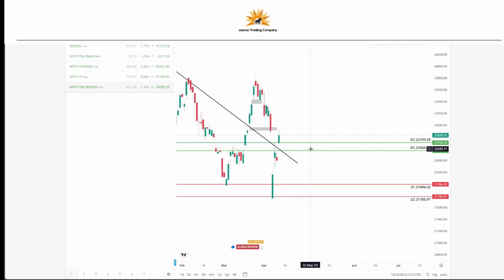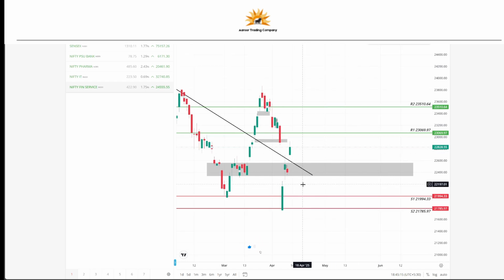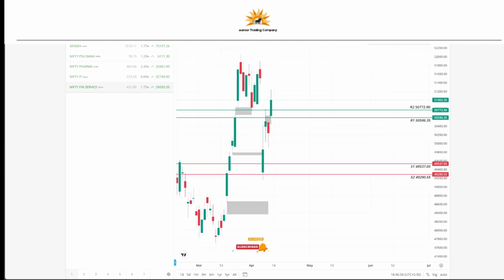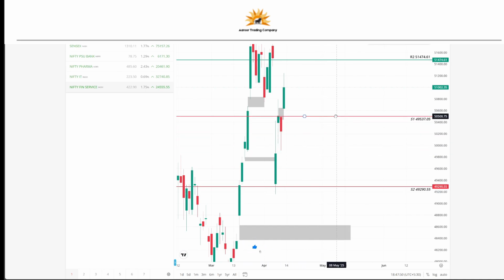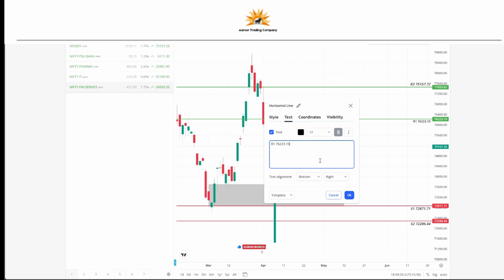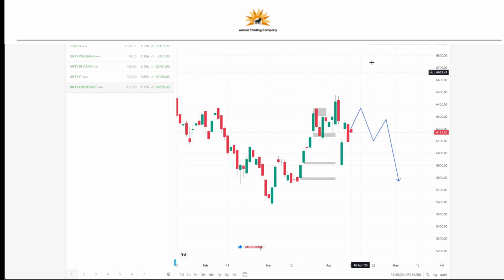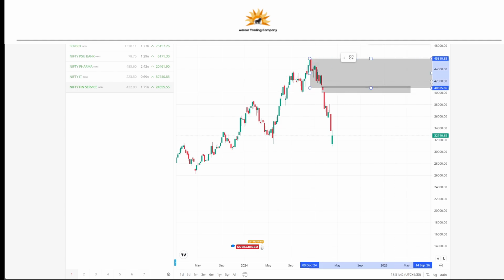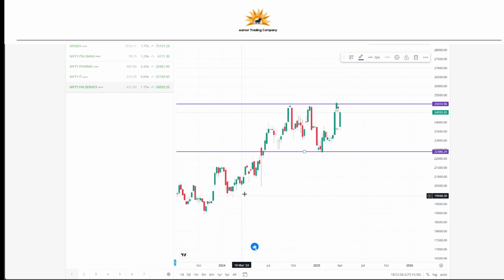📊 Weekly Analysis April 14-18 📅 | 🔥 Nifty 50, Bank Nifty, Sensex Prediction for Tomorrow 📈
Welcome to Aaroor Trading Company!

Our Ultimate Destination for Trading Wisdom and Market Insights! 📈💹 ! In this video, we'll be making our predictions for Nifty and Banknifty. Follow us to learn more and stay updated on the latest market trends. Let's learn and grow together in the world of stocks!

In this power-packed video, we delve into the exciting world of trading, bringing you the latest in price action strategies, market predictions, and live trading sessions. Whether you're a seasoned trader or just starting out, we've got something for everyone!

⚠️ "Educational purpose only. No investment advice."

🌐 Market Predictions:
Curious about what's in store for Nifty tomorrow? Eager for the latest Bank Nifty insights? Join us as we analyze market trends and share our predictions for tomorrow's trading session. Stay ahead of the curve with our expert insights.

💰 Banknifty and Finnifty Expiry Day Strategy:
Discover exclusive strategies for navigating the complexities of Banknifty, Finnifty on expiry day. Uncover the secrets to maximizing your gains and minimizing risks in this high-stakes scenario.

📊 Bank Nifty Options for Tomorrow:
Get a sneak peek into potential Bank Nifty options strategies for tomorrow's market. Our analysis will help you make informed decisions and optimize your trading portfolio.

📈 Nifty Prediction for Tomorrow:
Our detailed Nifty predictions provide you with the foresight you need to make calculated moves in the market. Don't miss out on this invaluable information for tomorrow's trading day!

🔄 Scalping Trading Strategy:
Master the art of quick trades with our scalping trading strategy. Learn how to seize opportunities in fast-paced market conditions and make the most of every fluctuation.

🔴 Live Trading Sessions:
Join us for live trading sessions, where we put theory into practice. Witness real-time market actions, option trading, and intraday trading strategies in action. It's the perfect opportunity to learn and grow with us.

📈 Intraday Trading for Beginners:
New to intraday trading? We've got you covered! Explore essential tips and tricks for beginners, demystifying the world of intraday trading to kickstart your journey with confidence.

📚 Options Trading for Beginners:
Unlock the potential of options trading with our beginner-friendly guide. We break down the complexities, making it easier for newcomers to understand and implement successful options trading strategies.

💡 Wealth Secrets and Technical Analysis:
Gain insights into the power of stocks and the secrets to building wealth through strategic trading. Dive deep into technical analysis and discover the tools that successful traders use to stay ahead of the game.

👇 Comment your view on the market trend!

🎯 Join our upcoming Fundamental Course – DM for info!

Watch the Nifty and Bank Nifty Market Prediction